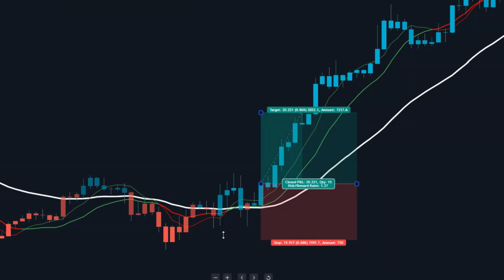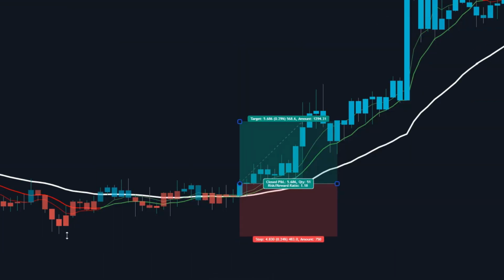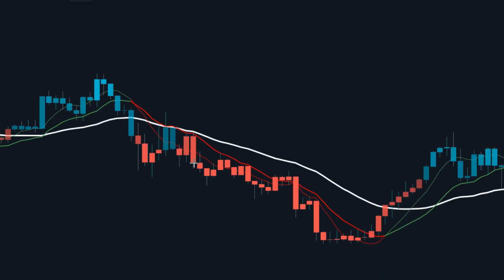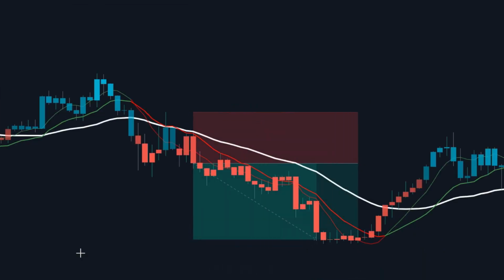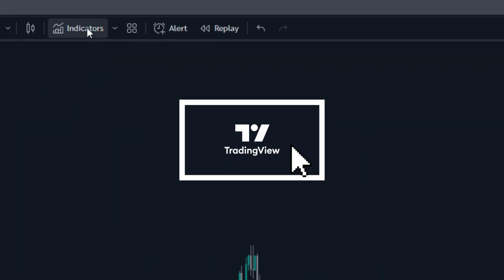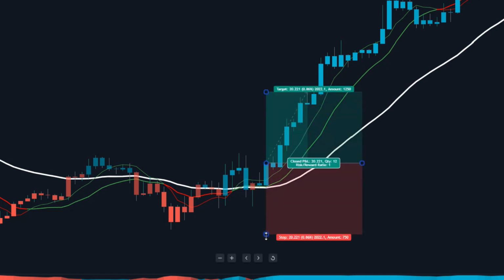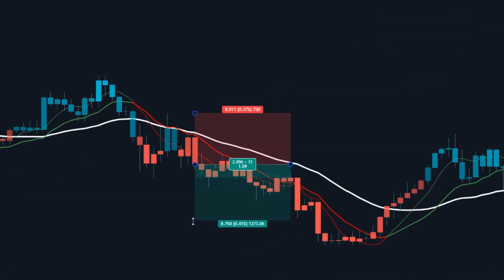BUY SELL Indicator on TradingView Will Make You Rich ( 3699% Growth )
I Tested The Best TradingView Indicator 100 Times on a 30 Minute Chart with a 3699% account Growth!

🔷Description:
Welcome to FlickTrades, your ultimate destination for mastering trading strategies and harnessing the power of TradingView indicators! Whether you're a seasoned trader or just starting out, our channel is your go-to resource for maximizing your trading potential.

Discover the most effective strategies and tools in the market with our in-depth tutorials and analysis. Learn how to utilize the best TradingView indicators for buy and sell signals, and gain valuable insights into optimizing your trades with our comprehensive guides on Forex and options trading strategies.

Looking to dive into the fast-paced world of scalping? We've got you covered with our proven scalping trading strategies designed to help you capitalize on quick market movements.

Whether you're interested in traditional Forex trading or venturing into the exciting realm of crypto trading, our channel offers expert insights and tips to help you navigate the markets with confidence. With a focus on innovation, we also explore the latest advancements in algo trading and artificial intelligence to stay ahead of the curve.

Don't miss out on the opportunity to elevate your trading game and achieve your financial goals!